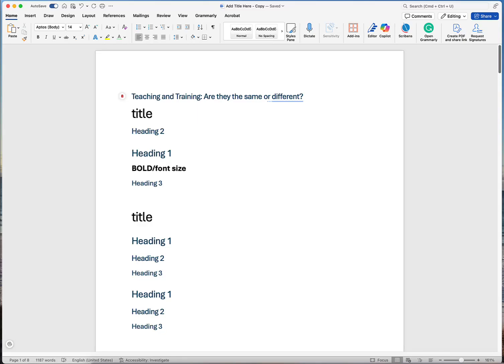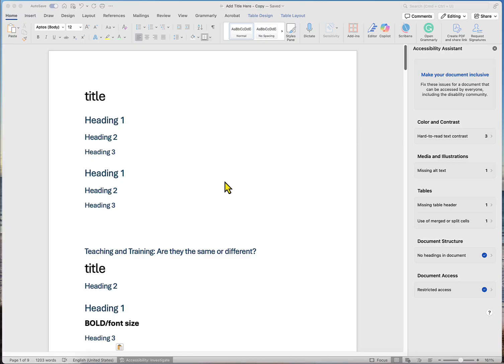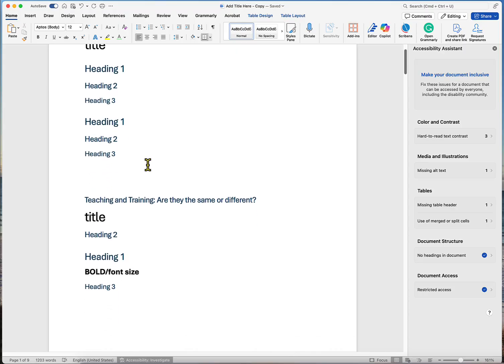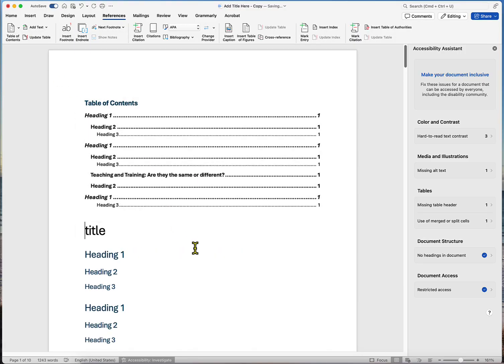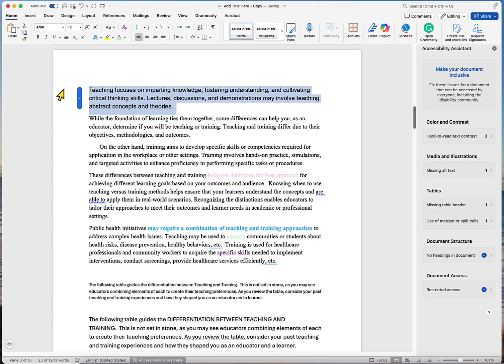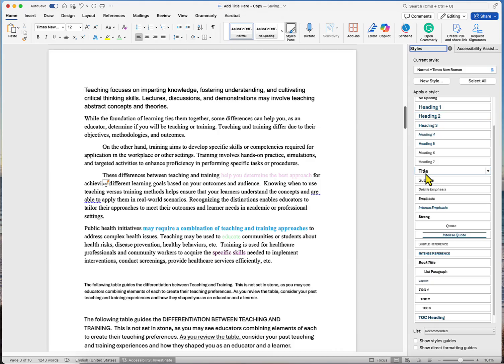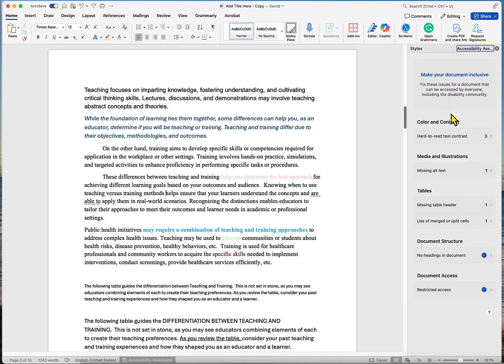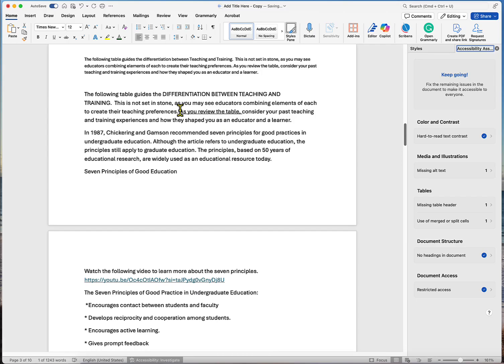How to create accessible Word Docs- Part 1